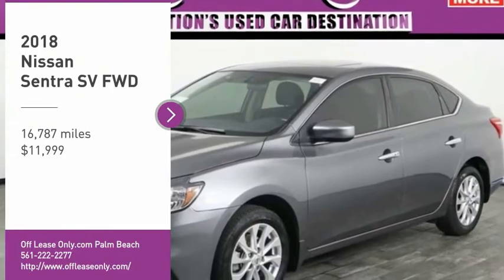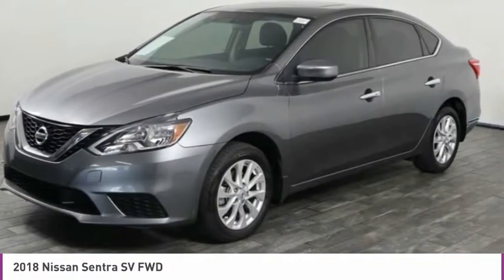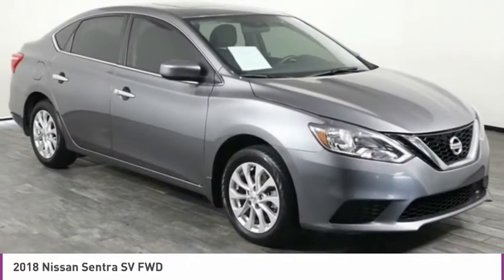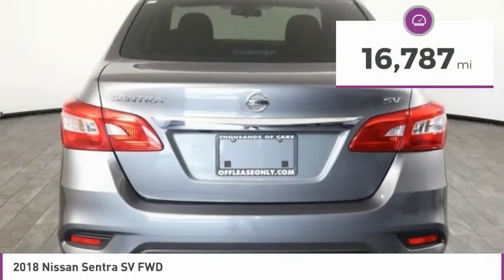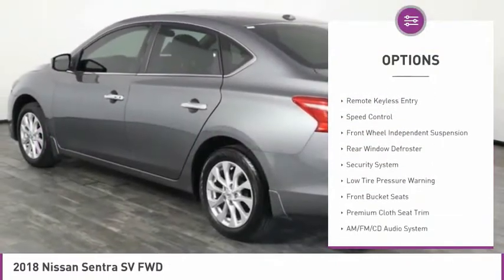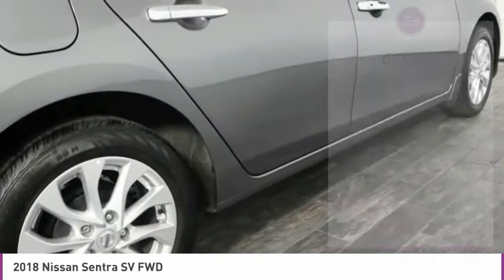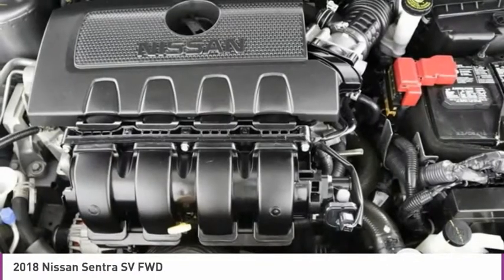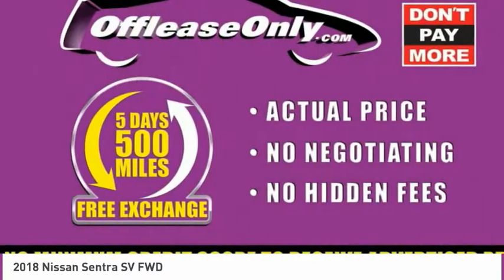2018 Nissan Sentra C301670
2018 NISSAN SENTRA West Palm Beach, FL
Stock# C301670

*Sunroof | Premium Cloth Seats | Available Satellite | Navigation | Keyless Entry | Backup Camera *
Save Big; Original Price was $21,360. Embrace driving pleasure in our great looking One Owner 2018 Nissan Sentra SV Sedan in Gun Metallic! Powered by a reliable 1.8 Liter 4 Cylinder that offers 124hp while connected to a seamless CVT for smooth shifts. This Front Wheel Drive combination yields near 37mpg on the highway with three drive modes available to suit your mood and promises satisfaction behind the wheel. Bask in the smart design of our Nissan Sentra SV with its dramatic flowing lines, signature grille, lip spoiler, a prominent sunroof, and bright boomerang-shaped halogen headlights.
Settle into the cabin of our SV that offers plenty of space, premium cloth seats, an Advanced Drive-Assist display, Nissan intelligent key with push-button start, and a 370Z-inspired leather-wrapped steering wheel. It's easy to keep tabs on your digital world with our color display, navigation, Bluetooth to keep you connected on the go, Siri Eyes Free, and available satellite radio for all of your audio needs!
This Sentra from Nissan received superior scores and comes well-equipped with a rearview monitor, an advanced airbag system, an anti-lock braking system with G-sensor, vehicle dynamic control, traction control, and a tire pressure monitoring system. We know you'll appreciate the confident handling and classic good looks of our sedan and will be happy with this choice for years to come.